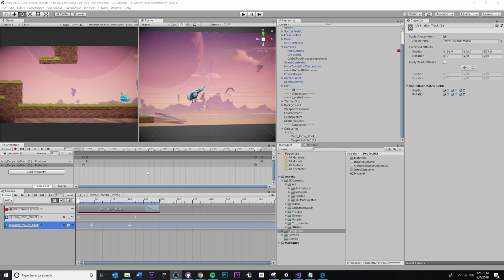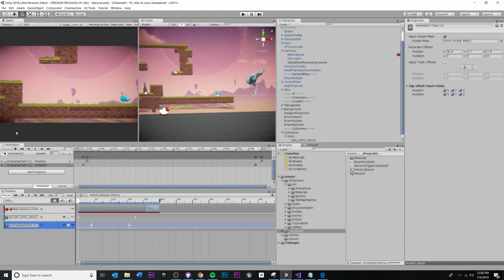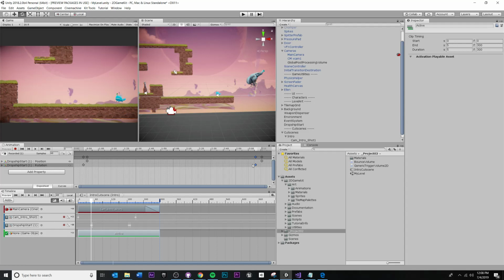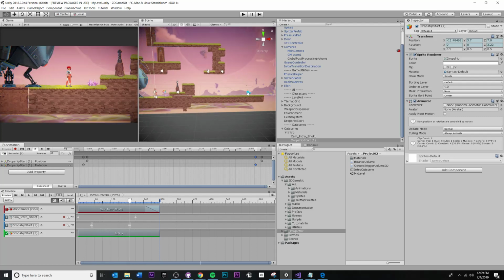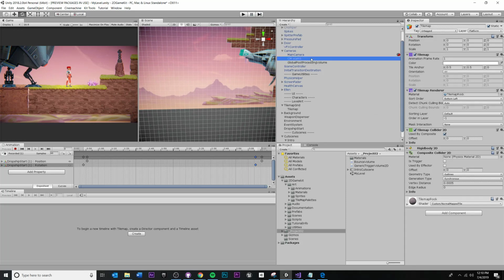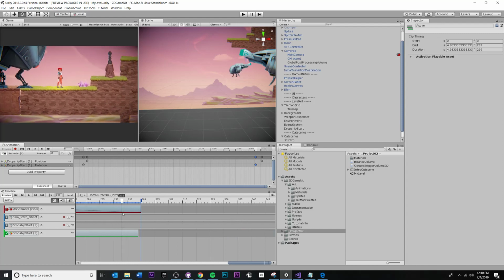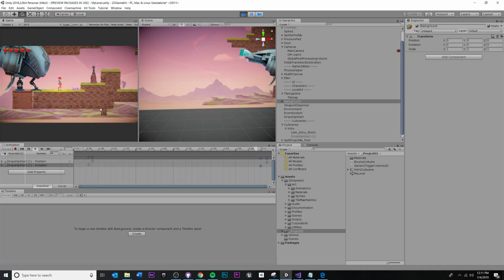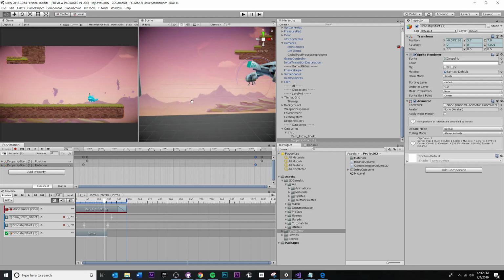Unity - 2DGameKit Intro Cutscene - 07 - GameObject Activation